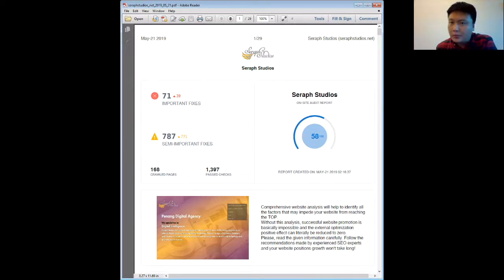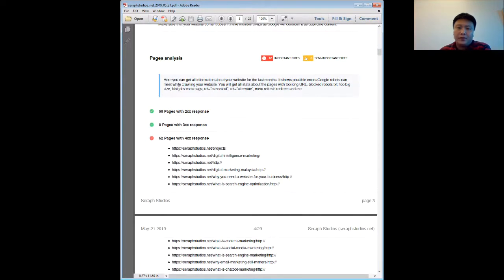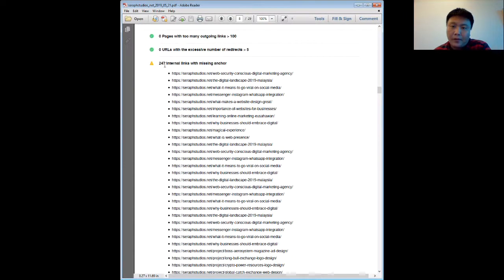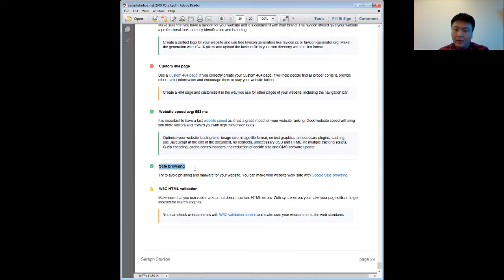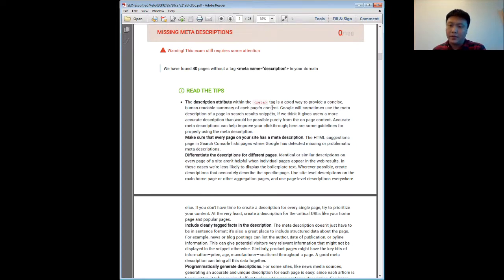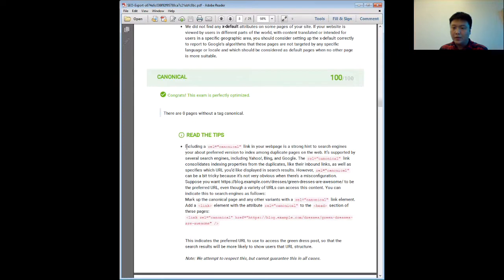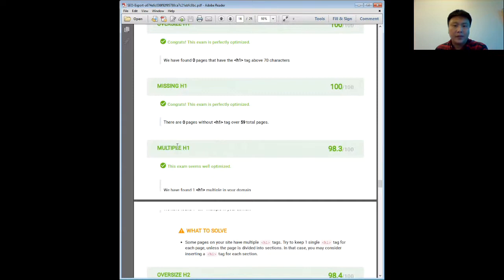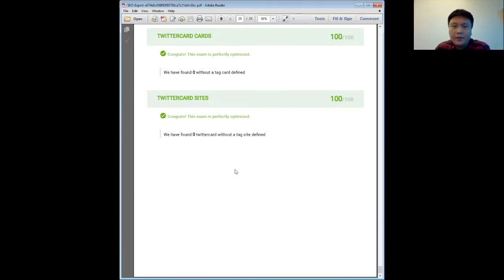SEO Audit Report Comparison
In this episode we compare two SEO Audit Reports and find out the pros and cons of each report. The contenders are SERanking and SEO Tester Online.

If you prefer reading, you may also read the full blog post

Digital Marketing
Conversation Marketing
Email Marketing

Seraph Studios is a Digital Marketing Agency based in Penang, Malaysia. We provide complete digital marketing and design services that include:

Digital Marketing
1) Responsive Web Design
2) Search Engine Optimization (SEO)
3) Content Marketing
4) Social Media Marketing
5) Email Marketing
6) Conversation Marketing / Chatbot Marketing

Creative Content Creation
1) Logo Design
2) Graphic Design
3) Photography
4) Copywriting

Our aim is to make digital marketing as simple as possible for you, without the need to deal with multiple service providers, you can concentrate on what you do best in managing and growing your business.

to find out more about our services.